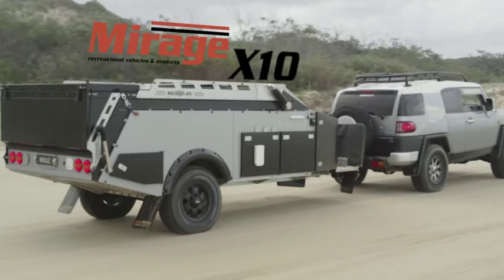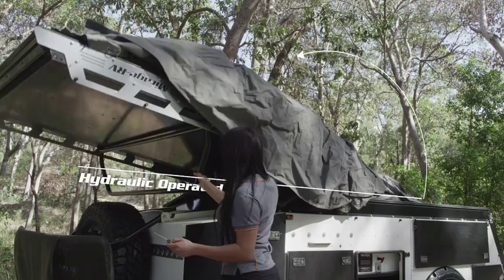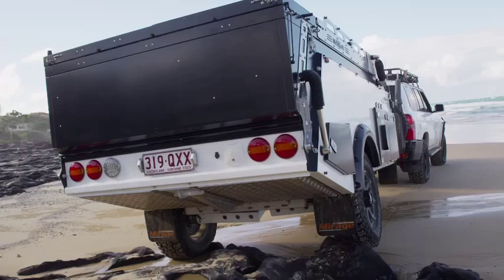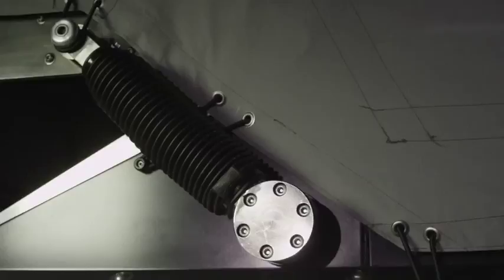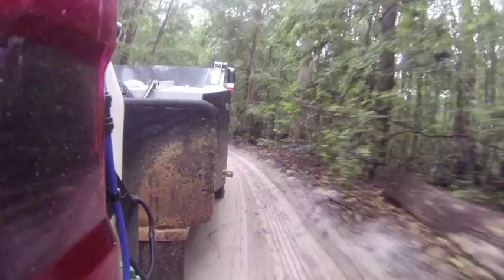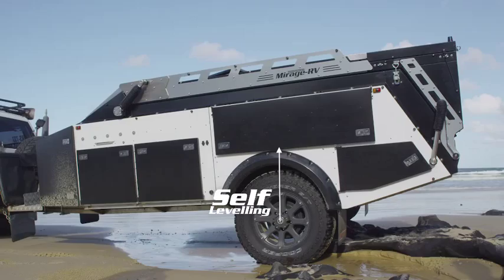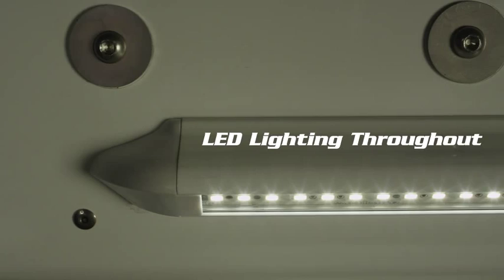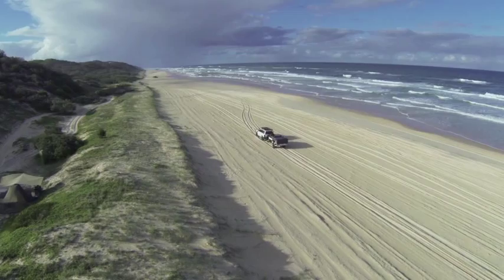Mirage Camper Promo